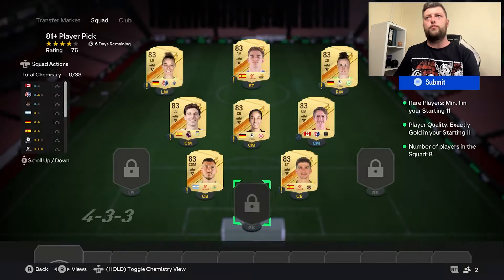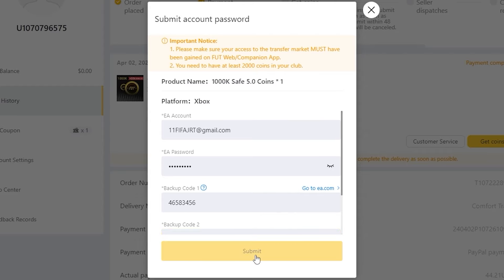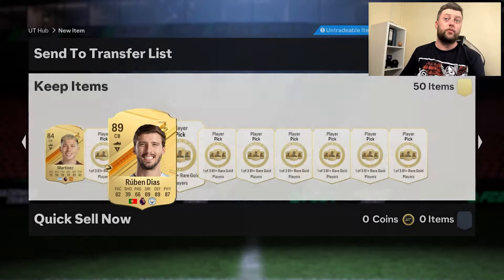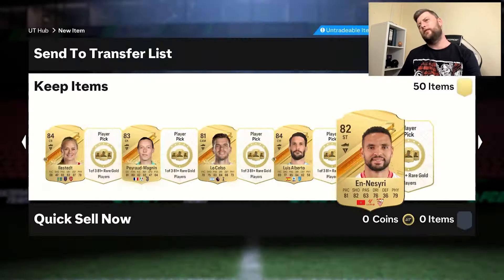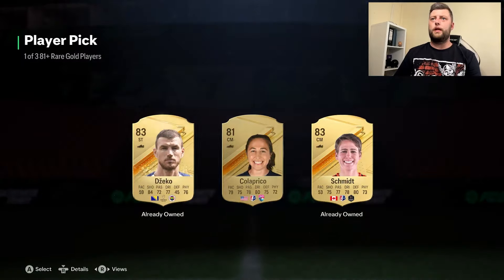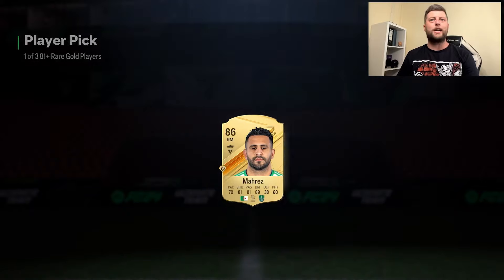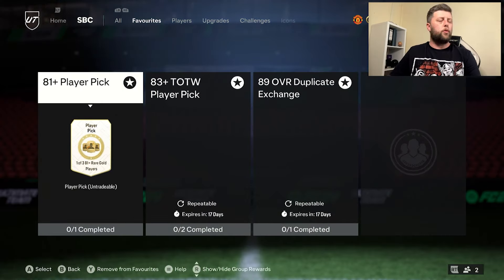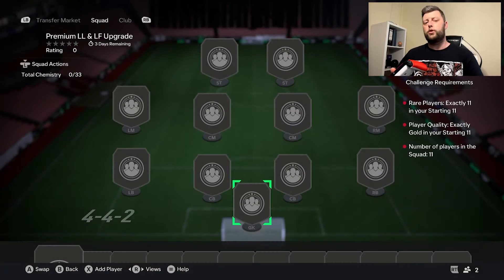81+ Player Picks Worth it....? (50x81+ PP)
81+ Player Picks Worth it. ? (50x81+ PP)

Save 8% on FC24 coins using my code "JT11" at LootBar